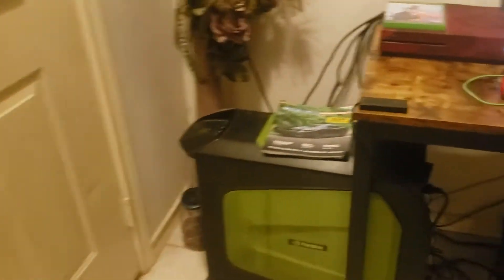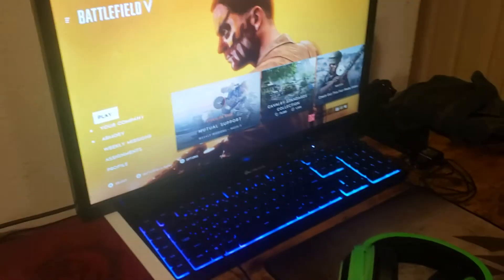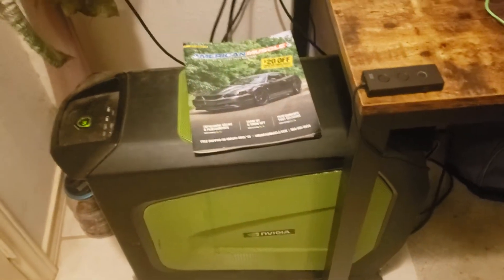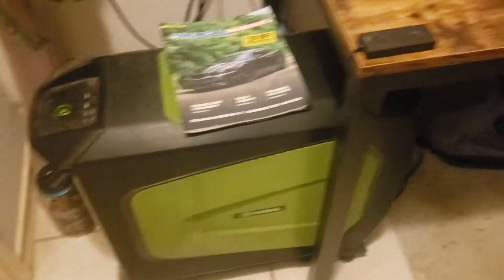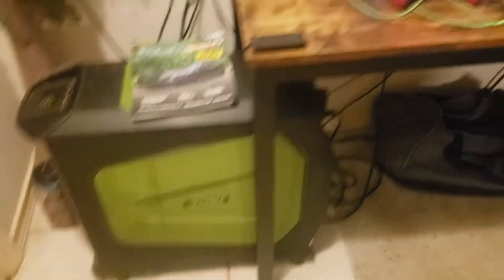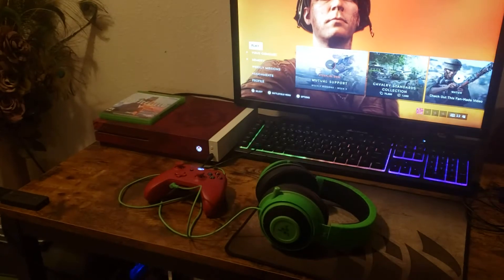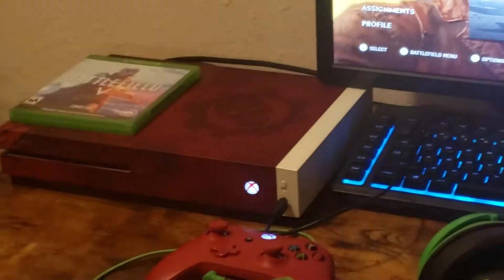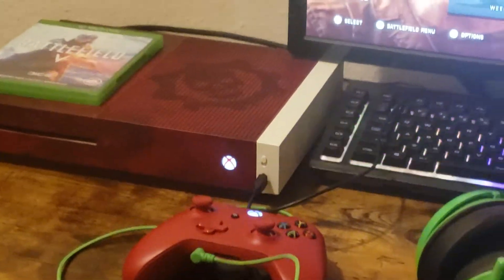My secondary setup!